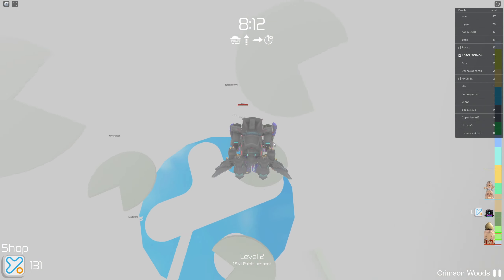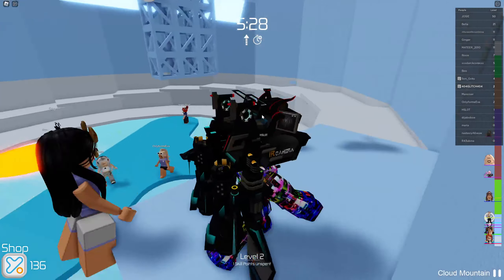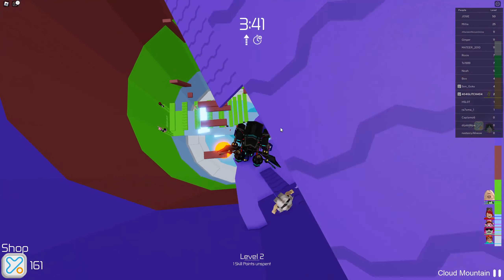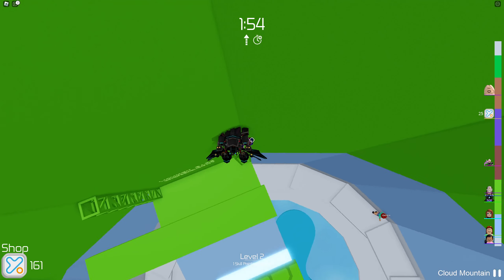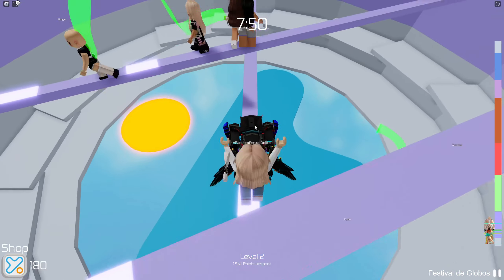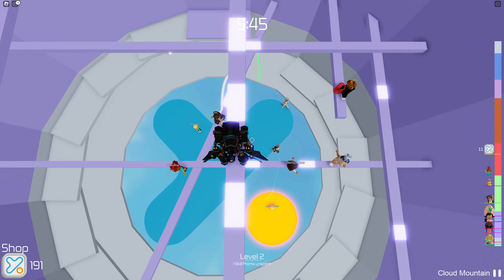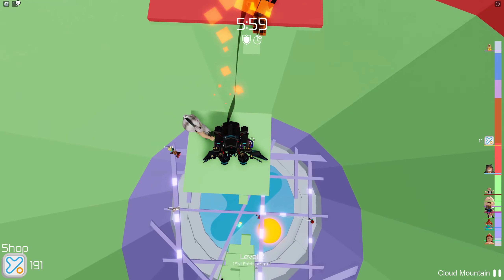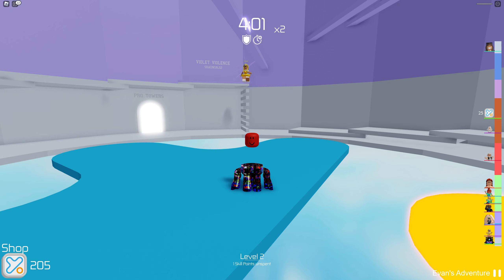Playing ROBLOX TOWER OF HELL!!!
It would be easy if there weren't those KILL BLOCKS AND CONVEYORS! But that is what makes an obby hard. Right?